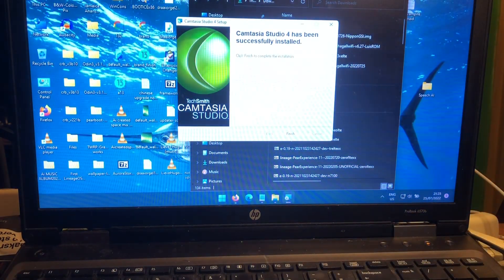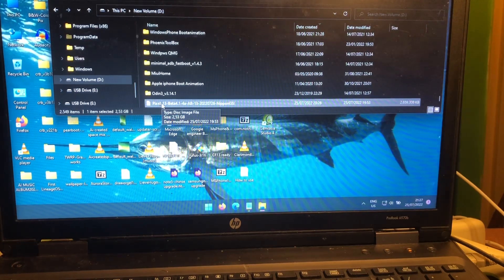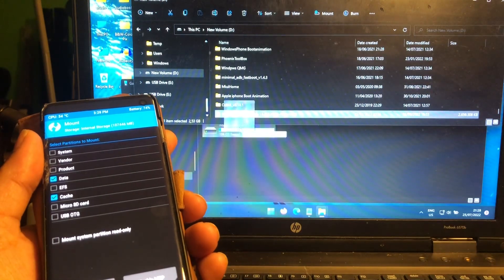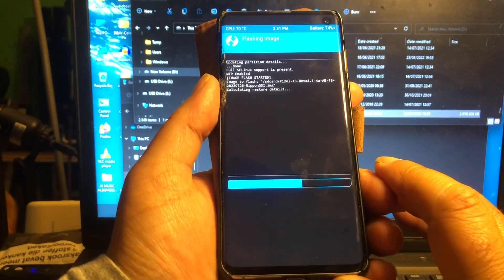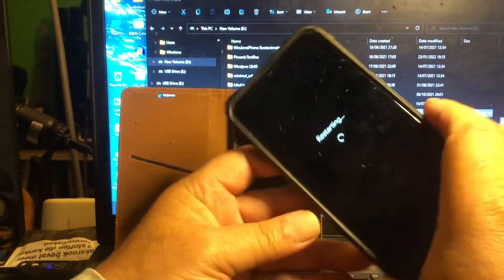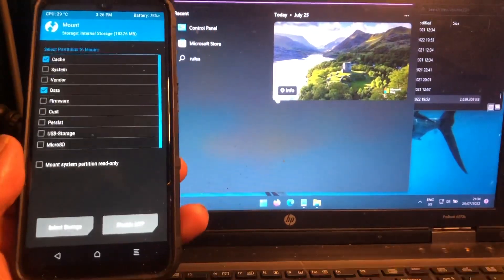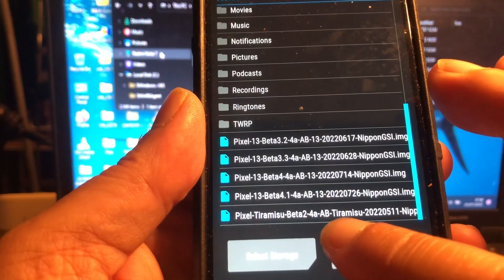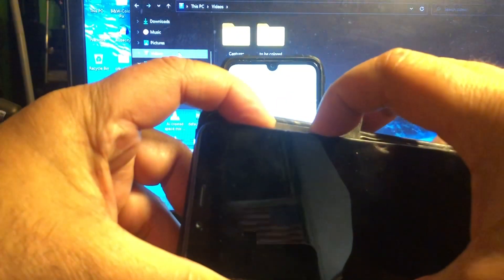Android 13 Beta 4.1 Released - Updating my Samsung S10 & Xiaomi Redmi Note 7 2022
Samsung S10 upgrade to A13 Beta 4.1
and Xiaomi Redmi Note 7..

More info of how to get Android 13
in your handy - Check my Video list .

Good luck and leave your test results .
May also work on other S10 models and Note 10.

All Arm64 AB could make a chance but you never know !!!

Enjoy Teramisu Android 13

Thanks Google and Nippon